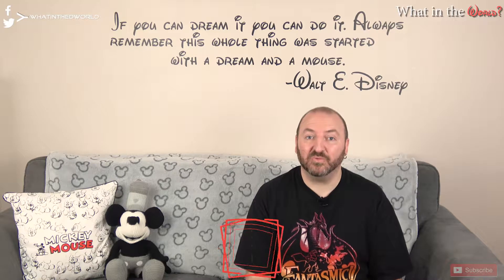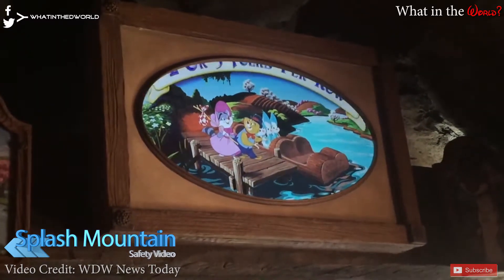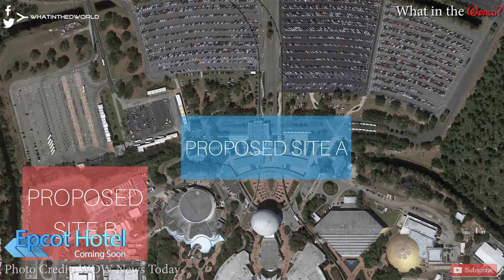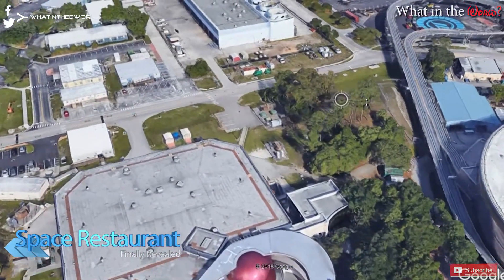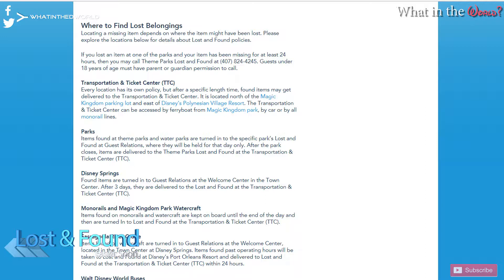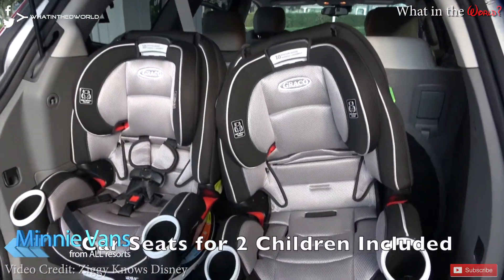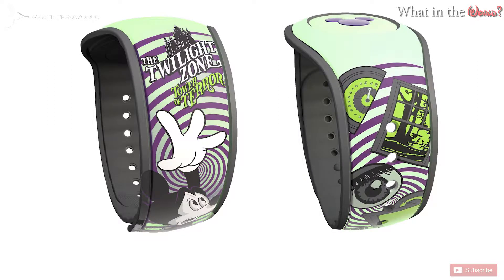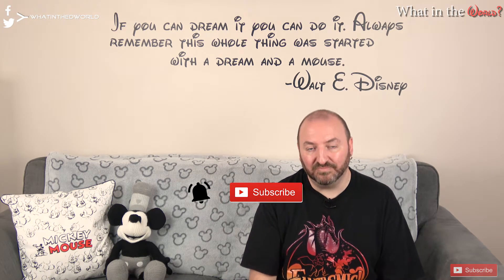Malificent Fire in Liberty Square - Disney World News & Tips - 14/05/18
In this week's news we talk about the shocking malificent fire in liberty square, will there be a new magic kingdom hotel, the new epcot hotel, and the location of the space restaurant and the usual merch update,  tips and more Disney World news.

What in the World? is the channel where we discuss all the Walt Disney World news from the last 7 days. We talk about all the park news, Disney springs, ongoing construction and rumors in our weekly roundup.